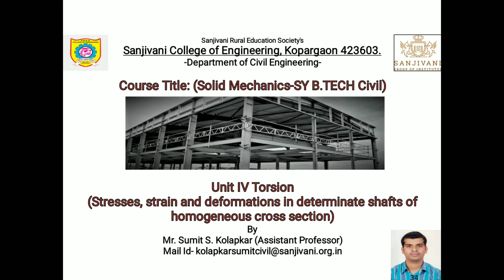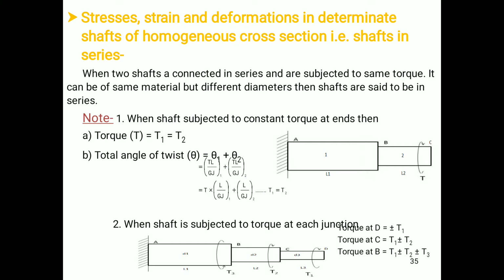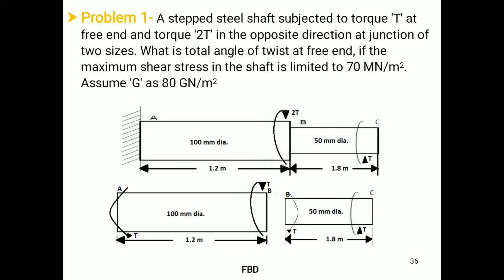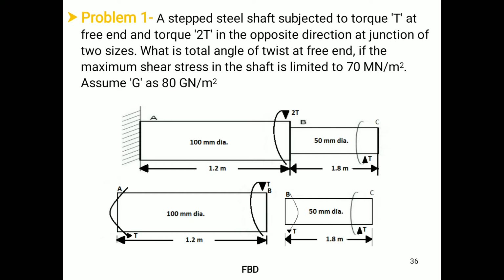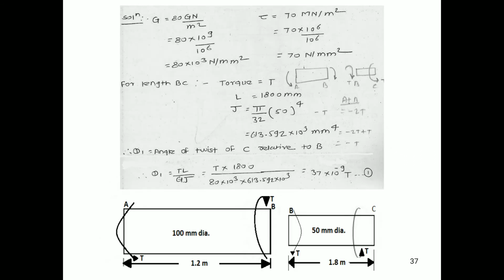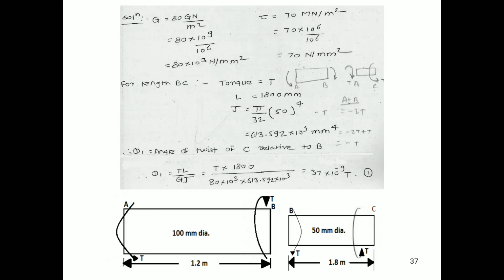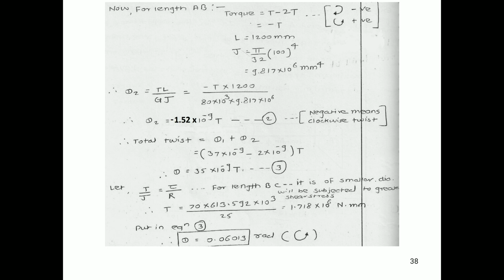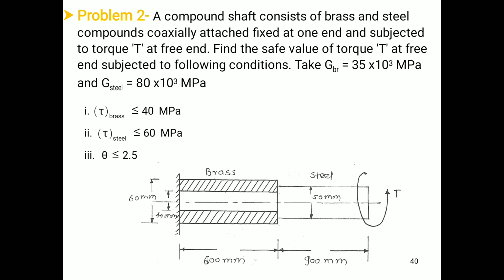Solid Mechanics Unit4: Lect.7: Shafts in series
This video contains concepts of determinate homogeneous shaft in series and stresses and strain in it.